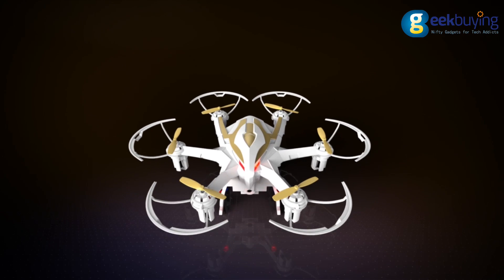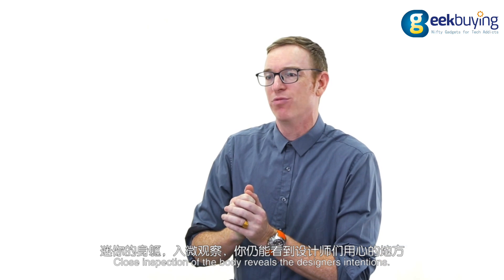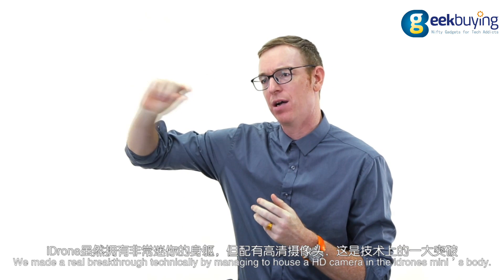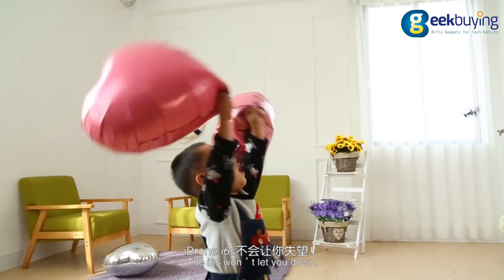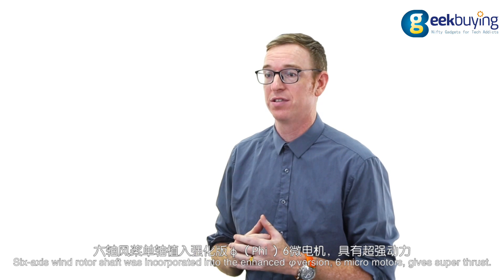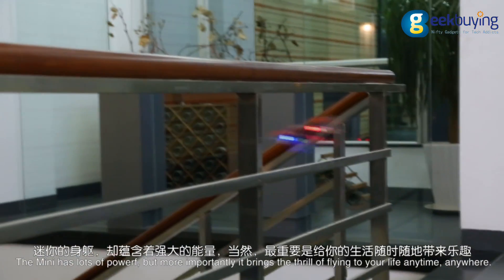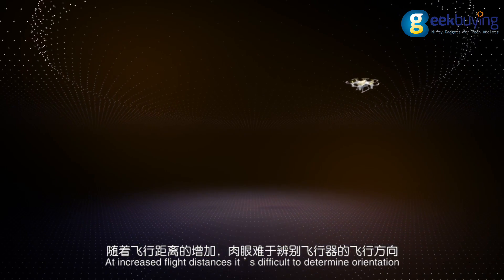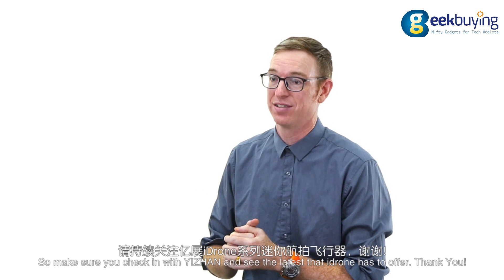Yizhan i6S 2MP Camera 2.4G 4CH 6Axis Nano Hexacopter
Features
i6s equips with 2MP HD camera
One key to return function makes it easily to find the way home
Three speed control,fly so steady and fast
4 Channel which can do ascend, descend, forward, backward, left sideward fly, right sideward fly and rolling 360°
It has 6-axis gyro which can have more stable flying and be easy to control
Available for indoors and outdoors flying
Lightweight airframe with nice durability